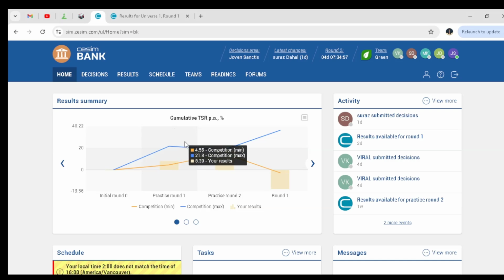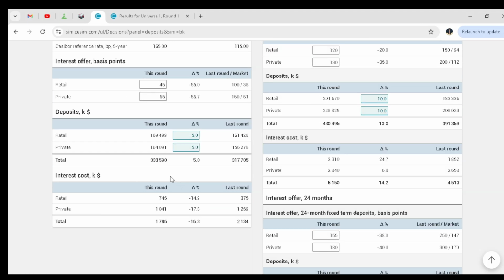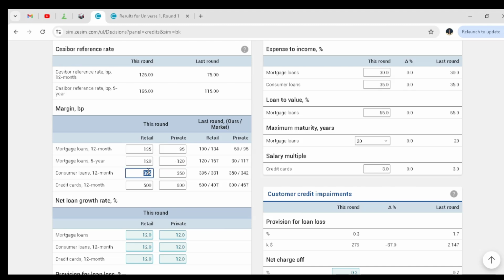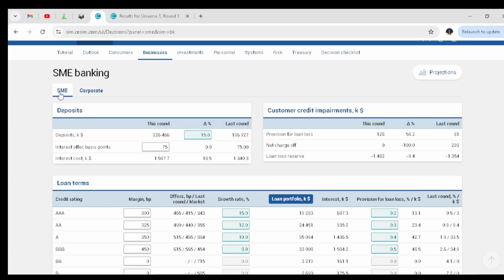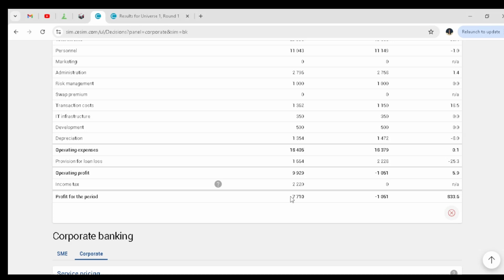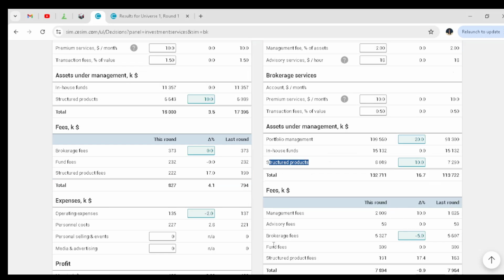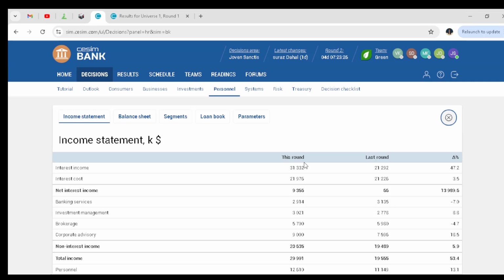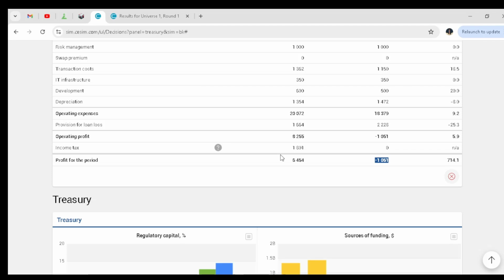CESIM BANK MASTERY;- Loss Recovery Round 2 Decisions {2026}